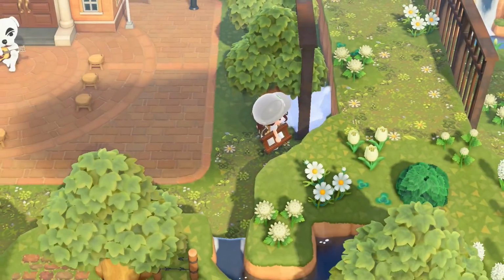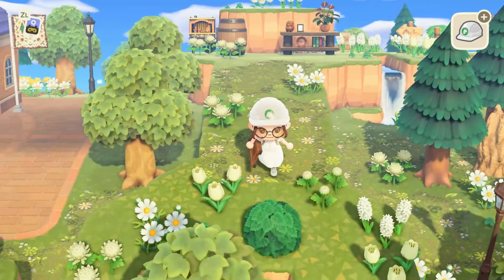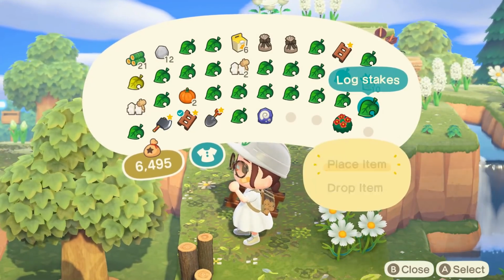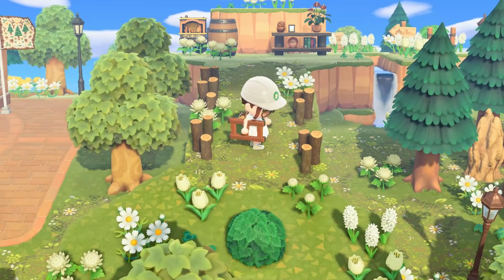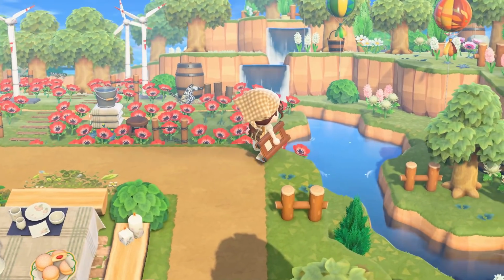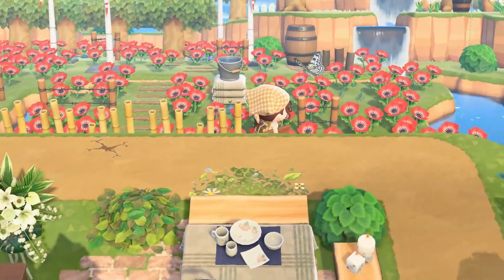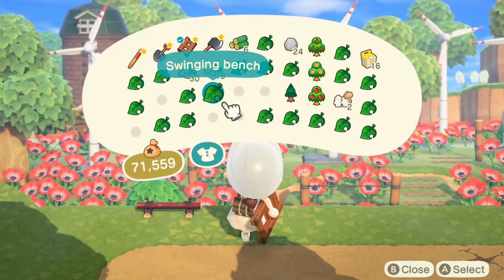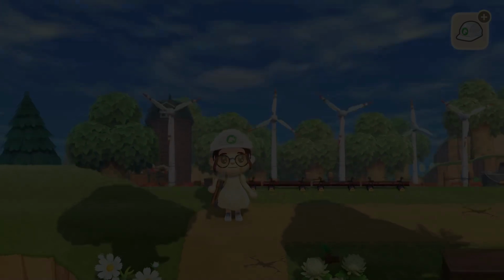Stop Using Fencing and Try This Instead | Animal Crossing New Horizons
Today I'm discussing alternative fencing options for your island!

My Setup:
Elgato HD60S Capture Card
Blue Snowball Microphone
Logitech StreamCam
Neewer Ring Light
Nintendo Switch
Animal Crossing New Horizons

My Faves:
The COMFY Original
The COMFY Teddy Bear

My Winter Dream Address! DA-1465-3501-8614
My Fall Dream Address! DA-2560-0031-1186

CUSTOM PATTERNS
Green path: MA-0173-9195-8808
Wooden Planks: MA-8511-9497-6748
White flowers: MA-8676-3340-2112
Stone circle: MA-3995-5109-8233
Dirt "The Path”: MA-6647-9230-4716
"The Path" Middle Holes/Single lane path: MA-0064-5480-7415
Large Wooden Double Planks: MA-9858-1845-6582
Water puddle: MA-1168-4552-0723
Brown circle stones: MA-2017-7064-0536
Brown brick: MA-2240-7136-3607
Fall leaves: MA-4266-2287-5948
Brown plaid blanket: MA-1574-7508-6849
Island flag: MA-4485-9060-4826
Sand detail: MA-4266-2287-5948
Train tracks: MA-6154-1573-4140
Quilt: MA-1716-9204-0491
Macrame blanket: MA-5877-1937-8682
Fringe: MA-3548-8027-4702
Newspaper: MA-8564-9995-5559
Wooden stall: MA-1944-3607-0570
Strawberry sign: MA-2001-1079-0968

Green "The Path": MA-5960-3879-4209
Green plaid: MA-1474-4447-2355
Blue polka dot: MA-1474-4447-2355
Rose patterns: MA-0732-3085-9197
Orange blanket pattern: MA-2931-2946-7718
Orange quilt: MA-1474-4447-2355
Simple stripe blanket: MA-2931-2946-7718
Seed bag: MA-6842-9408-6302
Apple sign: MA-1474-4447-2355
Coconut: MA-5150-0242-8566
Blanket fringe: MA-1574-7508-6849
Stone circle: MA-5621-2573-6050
Lace rug/single lace doily: MA-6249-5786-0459
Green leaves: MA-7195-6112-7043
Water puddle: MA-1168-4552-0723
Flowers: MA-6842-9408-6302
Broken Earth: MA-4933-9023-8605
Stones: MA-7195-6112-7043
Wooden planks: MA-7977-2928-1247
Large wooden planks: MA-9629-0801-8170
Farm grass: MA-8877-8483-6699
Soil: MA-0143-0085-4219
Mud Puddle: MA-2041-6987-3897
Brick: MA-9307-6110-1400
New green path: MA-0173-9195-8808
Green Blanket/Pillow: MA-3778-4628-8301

MUSIC
Track: "Cat Cafe- a chillhop lofi mix"

PFP and Emotes created by @mellihuacrossing on IG